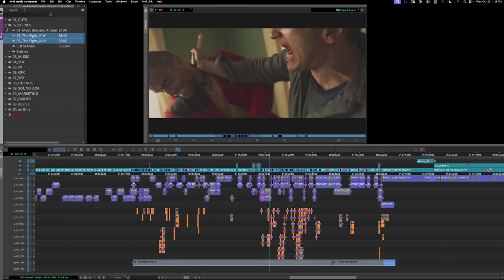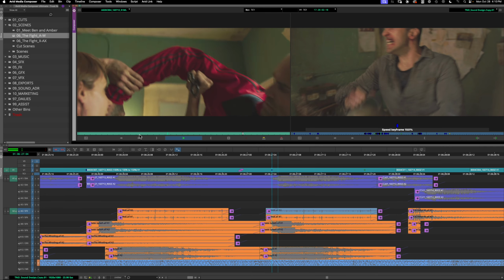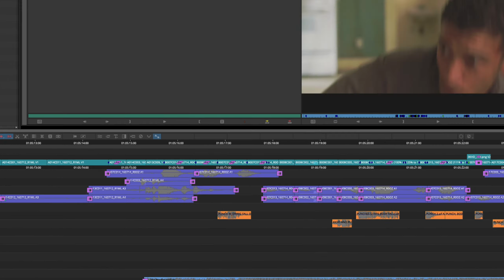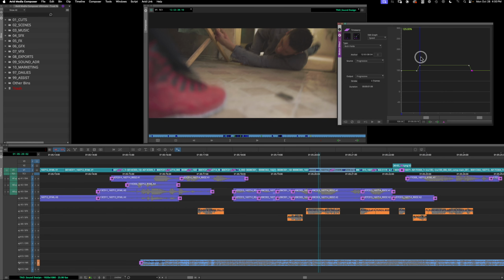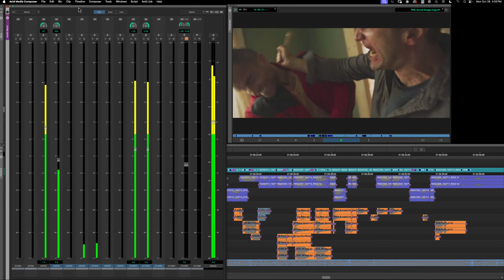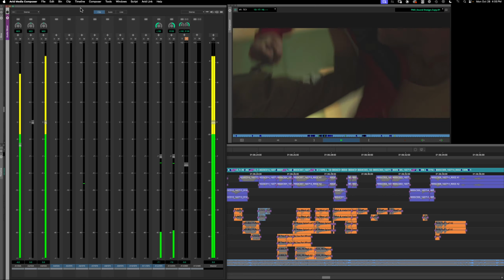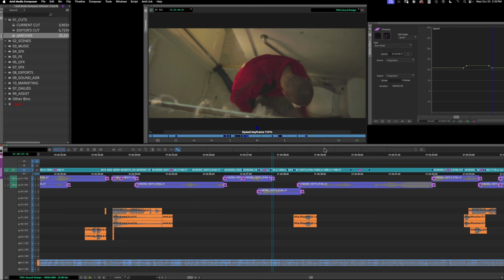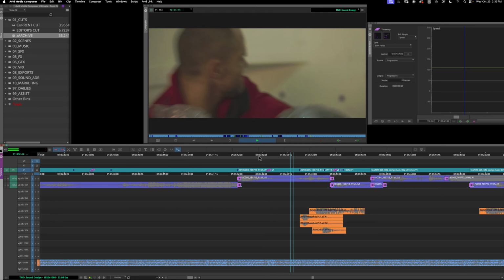How to Edit a Fight Scene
Get an inside look at how I edited an action-packed fight scene - from finding inspiration and project organization to the editing techniques and sound design that made every moment hit harder. I’ll walk you through each stage of the process, sharing insights, strategies, and behind-the-scenes footage that highlight how every choice shapes the intensity and flow of the scene. This scene was edited with Avid Media Composer.

🚀 Take your editing career further with the Hollywood Editing Mentor All-Access Pass, your gateway to exclusive training, personalized feedback, and a community dedicated to your success

[00:00] Intro
[00:19] Getting Started with the Edit
[01:18] Editing Tips & Tricks
[05:00] Sound Design
[07:00] The Fight Scene

The fight scene is from the short film TRUST NO ONE, directed by and starring Simon Kassianides.

Special thanks to Simon, Seth Duhame, Michael Stine, and Mark Wilenkin for their invaluable contributions and insights during the editing process of this scene.